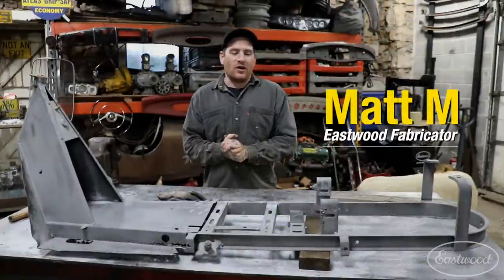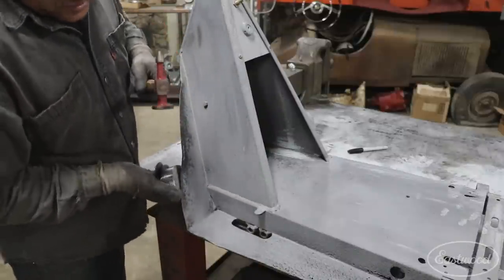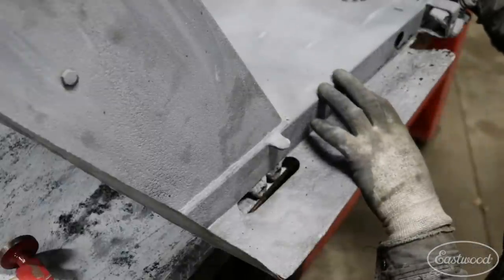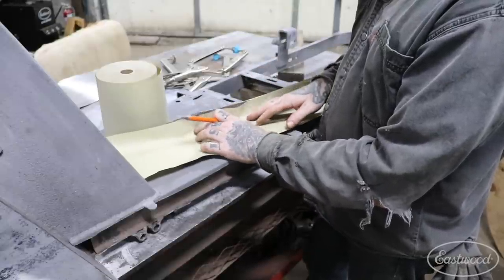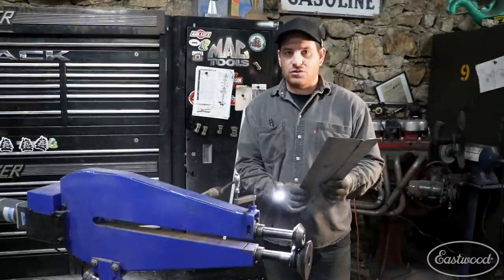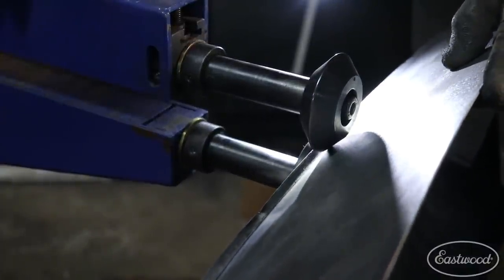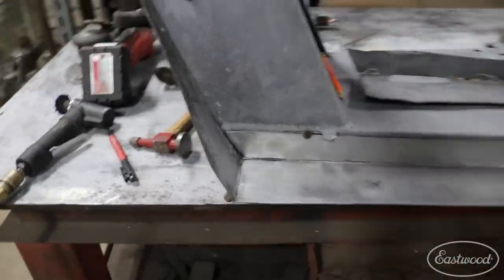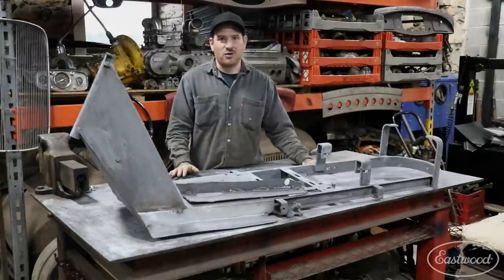The Cushman Scooter Project - Fabricating a New Running Board - Episode 14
We are BACK with the Cushman Build! In this episode Matt builds a new running board on the Cushman!

EASTWOOD'S MIG 175 WELDER

As a professional or weekend enthusiast, you can now get industrial-quality features in a hard-working, affordable MIG welder! Our R&D guys designed the Eastwood MIG 175 Welder (12012) for steel and aluminum to produce excellent bead quality and capabilities that match - and even exceed - the other, more expensive MIG welders for sale! We've been helping DIYers do the job right since 1978 and developed this welder for those who want to do quality work without leaving home. If you've been in search of steel or aluminum welders for sale, the MIG 175 is a versatile solution for both new and experienced welders.

THE EASTWOOD MIG 175 FEATURES:

Welds mild and stainless steel, 24 gauge to 5/16"
Welds aluminum, 14 gauge to 1/4" with included FREE spool gun ($199.99 value!)
30-175 amp welding range
Ships with regulator and hose for optimum MIG welding
Can also be used for Flux-Core welding

ALL-AROUND ALUMINUM MIG WELDER

The MIG 175 welder is designed for the professional or weekend enthusiast. The welder comes complete (except for the gas cylinder) and is ready to weld 24 gauge to 5/16-inch mild steel and stainless steel. By attached the free spool gun, you can also weld 14 gauge to 1/4-inch aluminum. This high-quality MIG welding machine has a 30 percent duty cycle at 135 amps and a 30-175 amp welding range, giving you the power and time needed for tough projects. It feeds wire at 58-471 inches per minute and has infinitely adjustable wire speed and heat settings. Anyone who has a 220-volt electrical outlet in their garage or shop can use this spool gun welder. Attaching an extension cord will let you bring the welder to the project instead of the other way around.

PRECISE WELDING CONTROL

The Amperage and output voltage can be controlled precisely to get the proper penetration required. Wire speed can be infinitely adjusted to gain proper wire fill in the weld pool. This unit has been compared to the leading U.S.-manufactured red welders, with equivalent results at a fraction of the cost.

HIGH-VALUE WELDERS FROM EASTWOOD

Why would you look for where to buy used MIG welders when you can get a brand-new one at a great price? This 175-amp MIG welder with spool gun has everything you need to get started. It includes a precision-drive motor, regulator with hose, Tweco-style torch, tips and accessories...just add your own cylinder of CO2/Argon. A "Quick Set" weld chart specifies settings for each material thickness, eliminating guesswork and assuring complete penetration. The unit is backed by Eastwood's no-hassle 90-day return policy and a 3-year manufacturer's warranty plus tips and tricks in the Eastwood Garage.